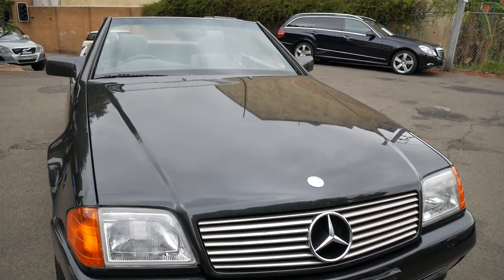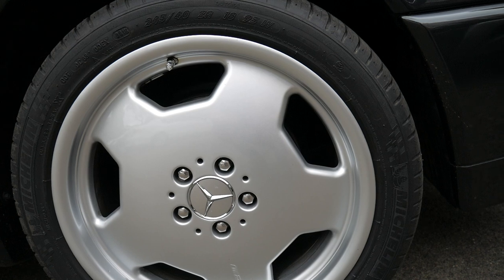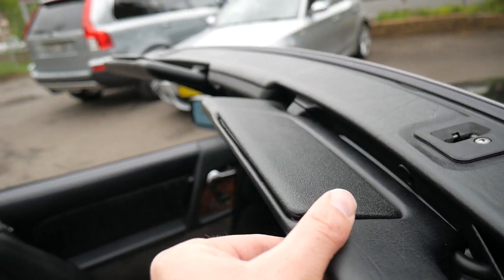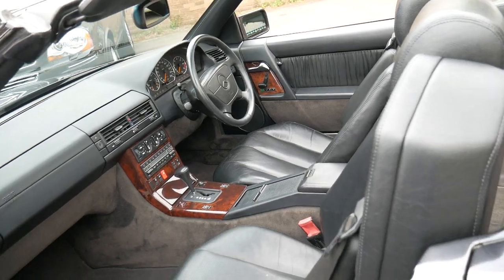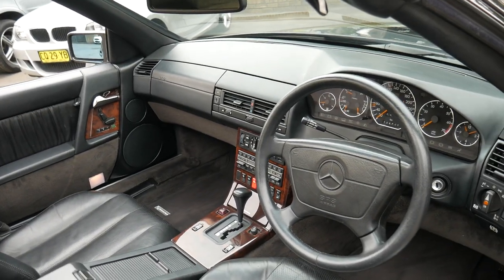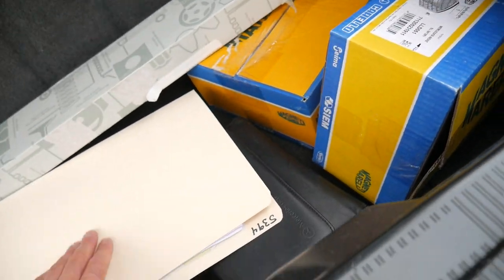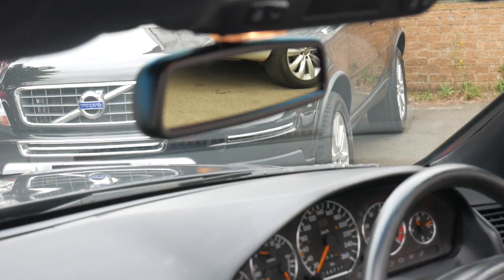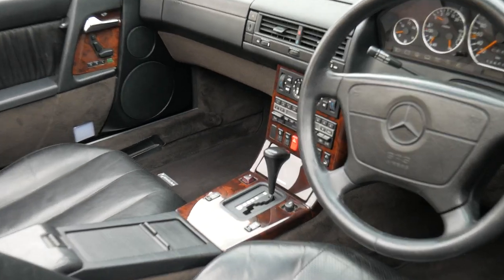Mercedes Benz 500SL - 1993